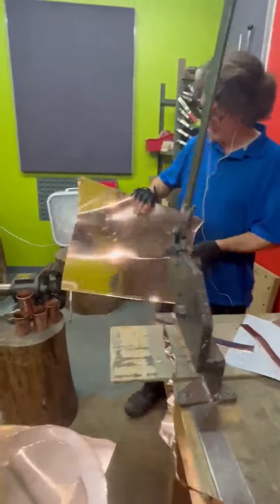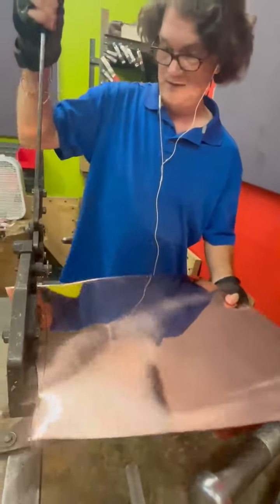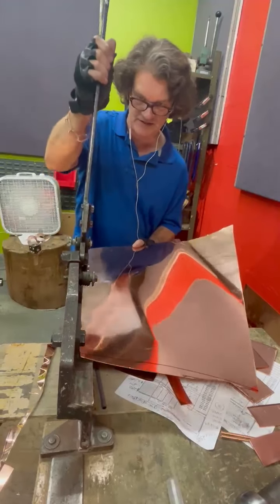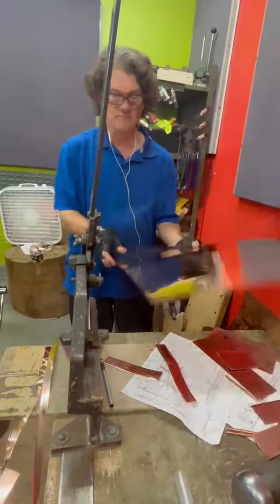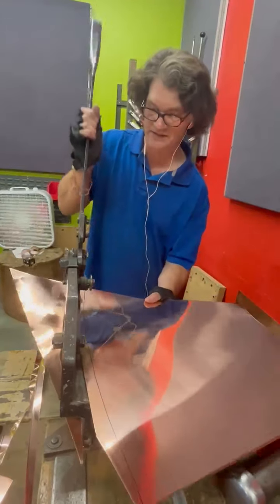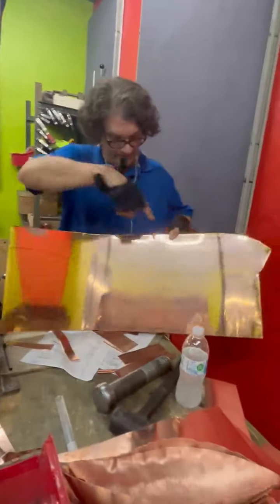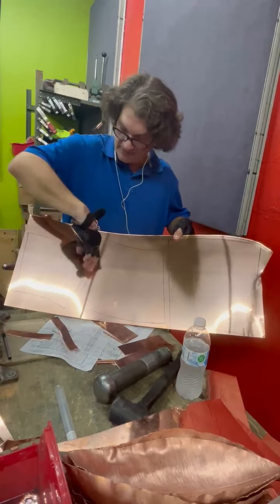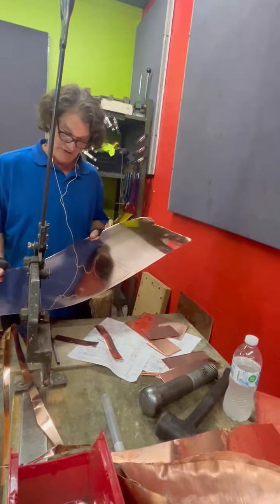Making Mushrooms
Ben gives us a peek behind the scenes about how he is designing a new set of garden sculptures!